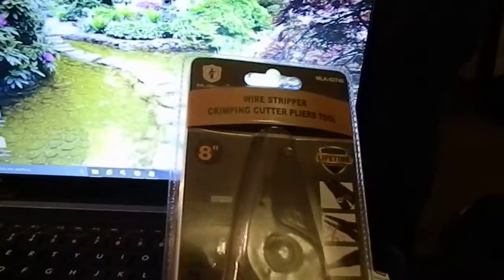MulWark 8" Multi-Purpose Electrical Wire Strippers Crimpers Tools Pliers Insulated with Cutter